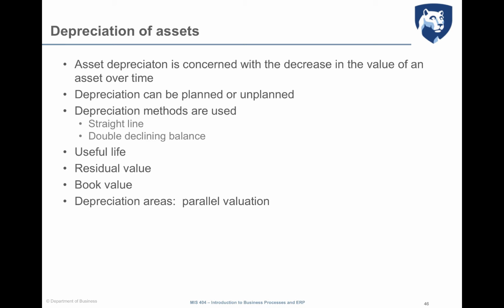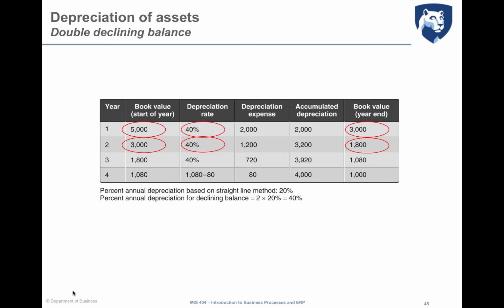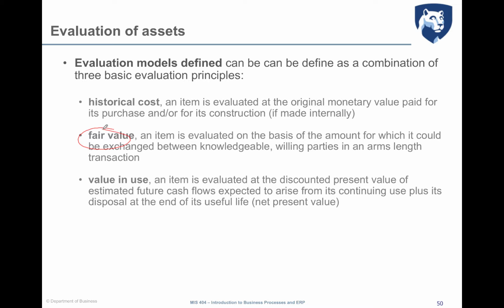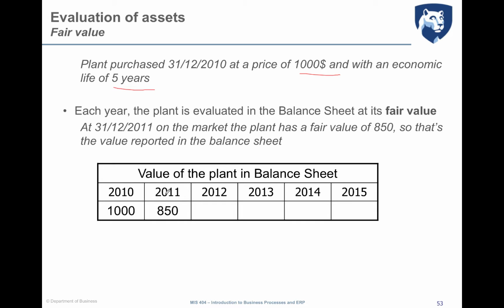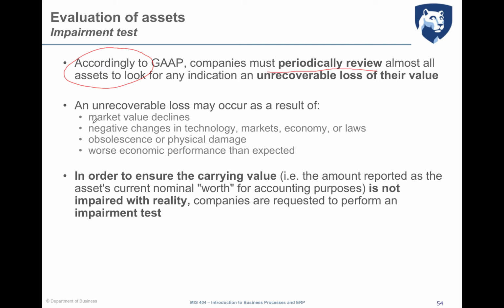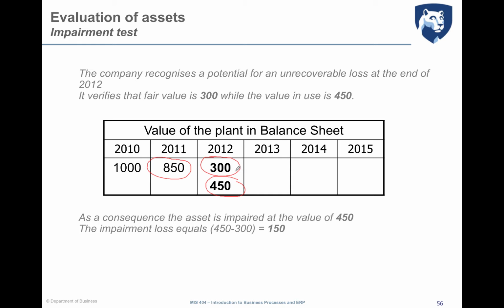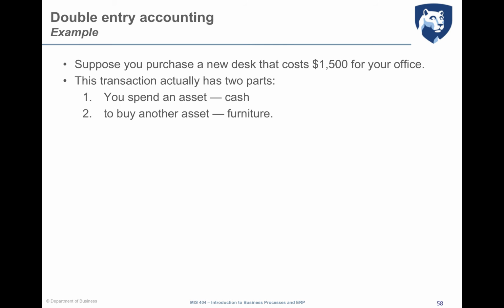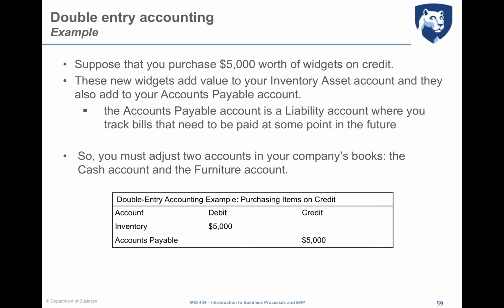MIS404-03.3-Financial accounting rules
Table of Contents:

00:29 - Depreciation of assets
00:58 - Depreciation of assets Straight Line
02:18 - Depreciation of assets Double declining balance
03:24 - Retirement of asset
04:05 - Evaluation of assets
04:23 - Evaluation of assets Historical cost
04:24 - Evaluation of assets
05:31 - Evaluation of assets Historical cost
06:29 - Evaluation of assets Fair value
08:26 - Evaluation of assets Impairment test
09:27 - Evaluation of assets Impairment test
11:00 - Evaluation of assets Impairment test
11:58 - Double entry accounting
13:14 - Double entry accountingExample
14:56 - Double entry accountingExample
16:56 - Agenda